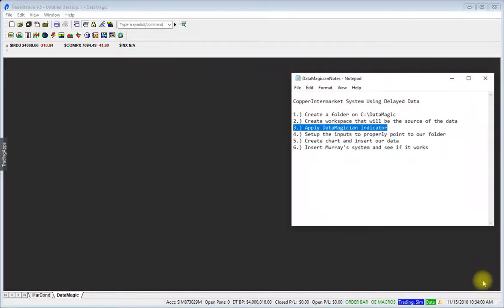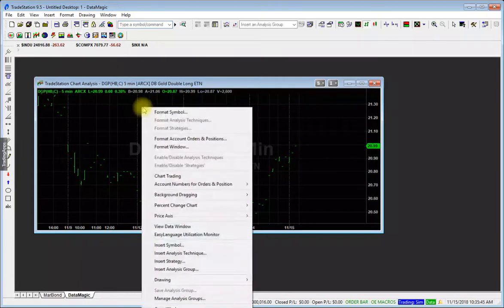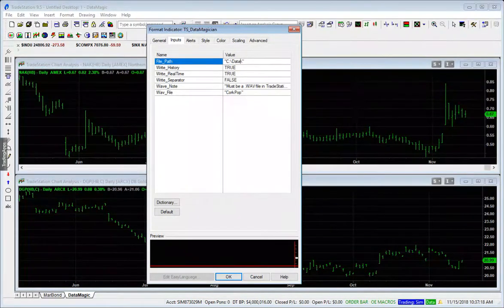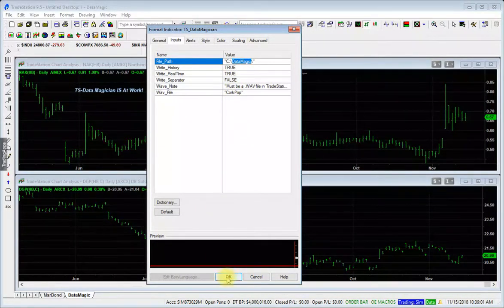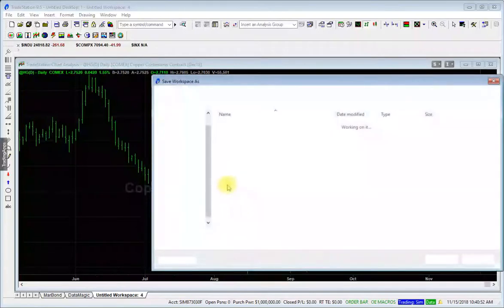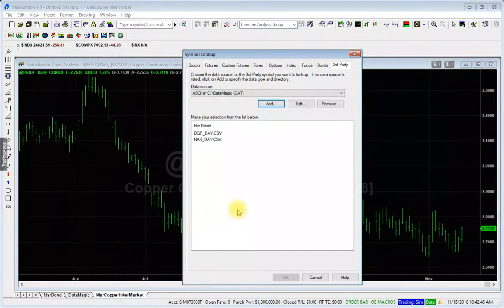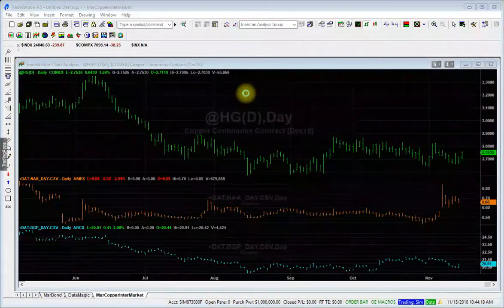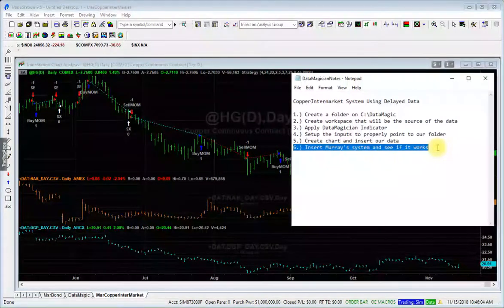CopperInterMarkWithDataMagician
Setting up Ruggiero's Copper Intermarket system using a mix of real time and delayed data.  More in depth explanation of the full Data Magician process.